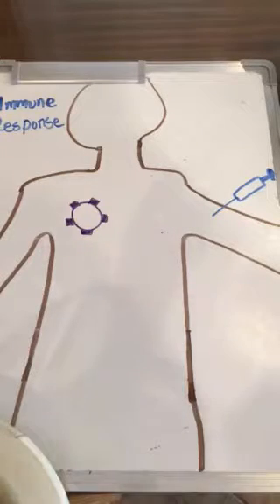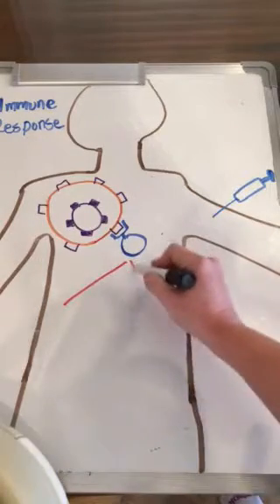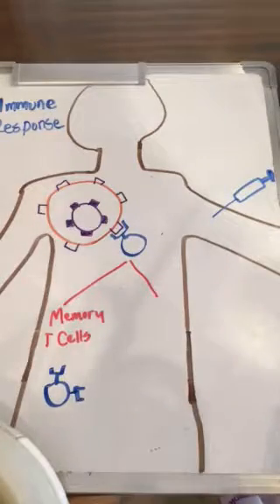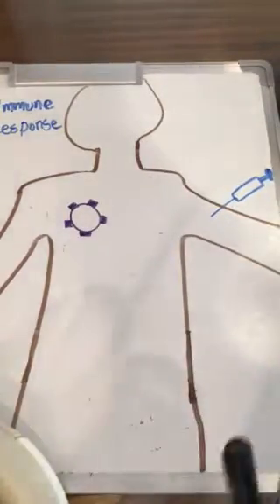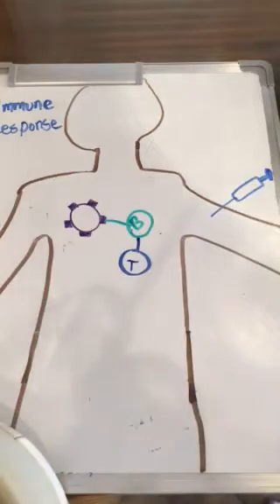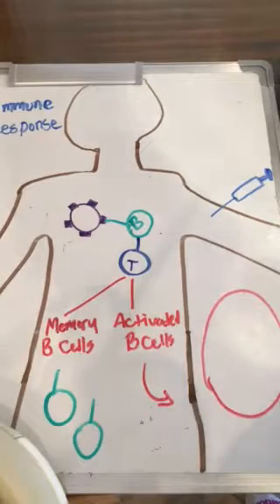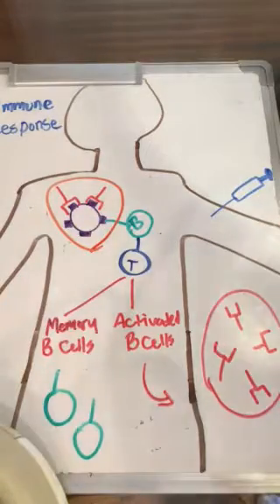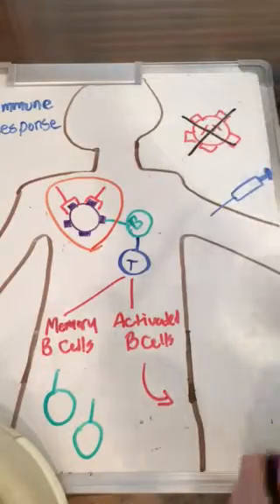Immune System Response and Immunizations